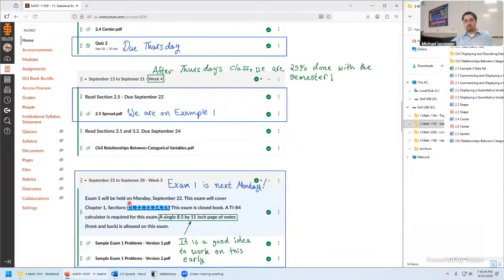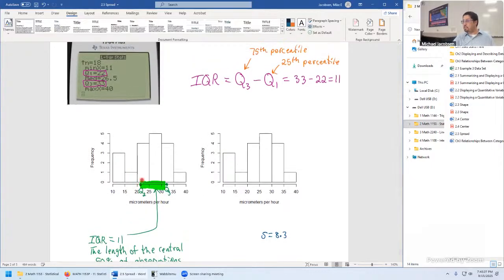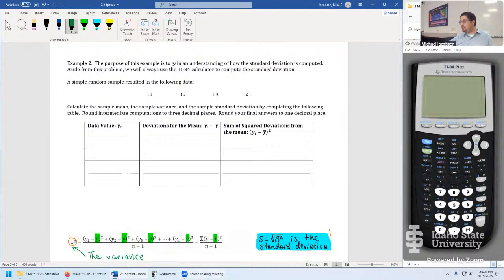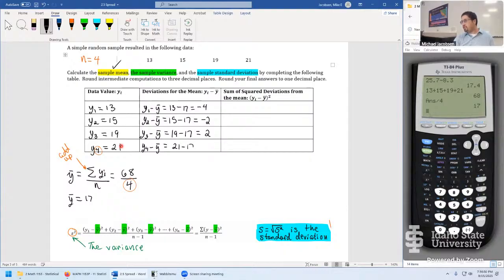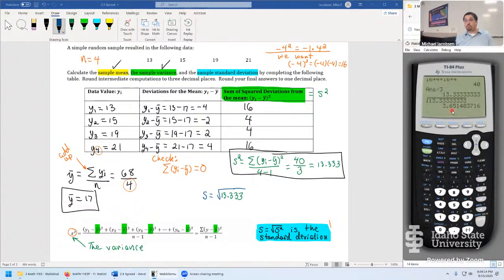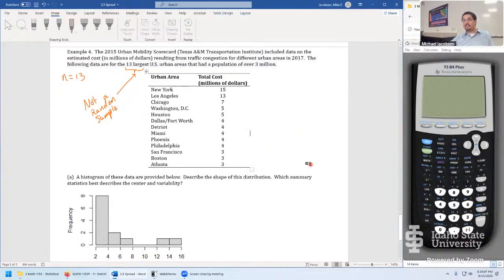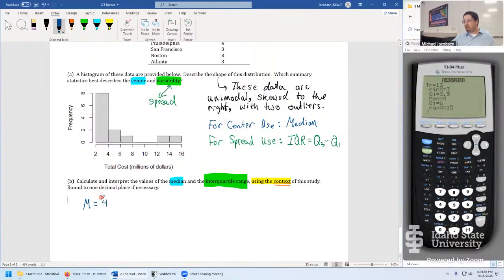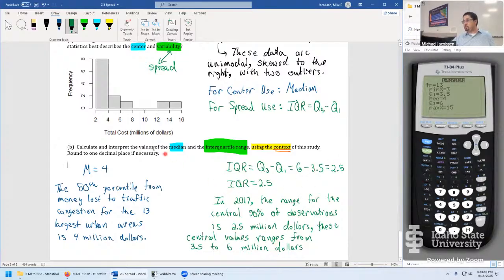Math 1153 - 15 September 2025 - Section 2.5